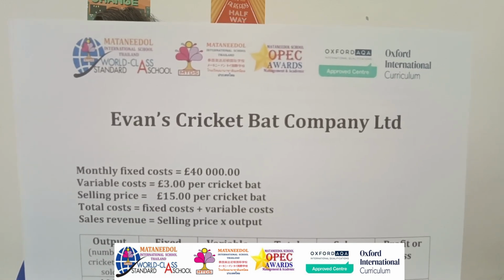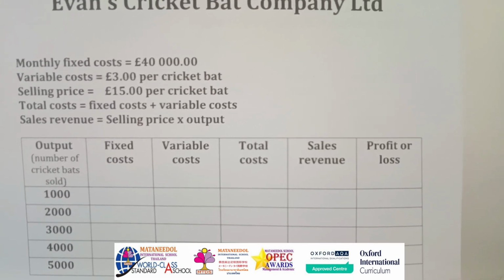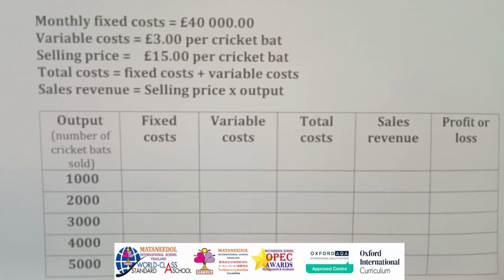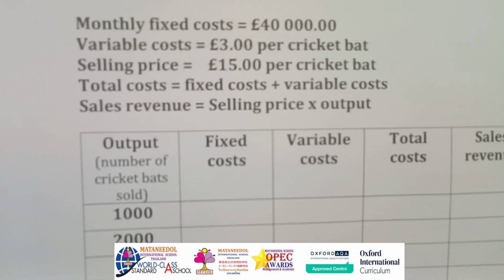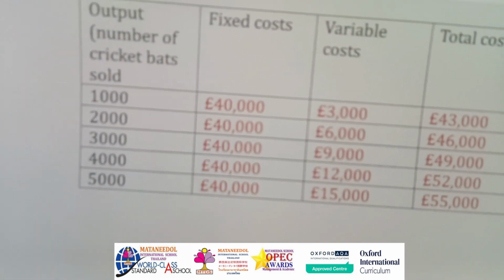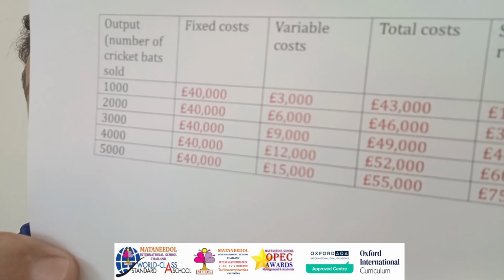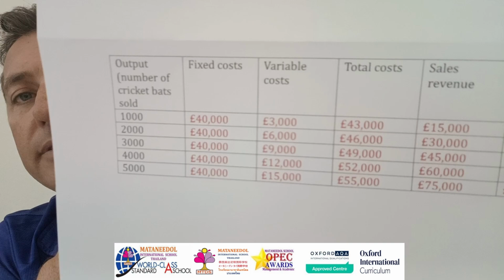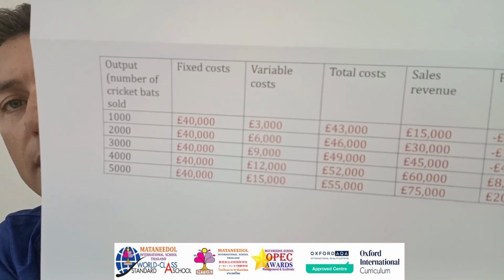Break Even Point Business T Patrick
How much income does a business need to cover its costs? How many items does it have to sell?